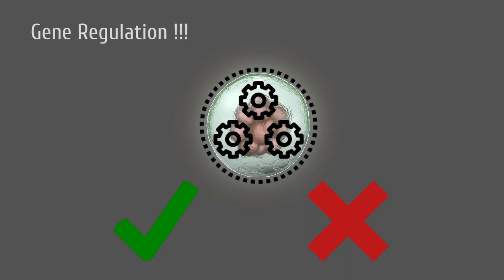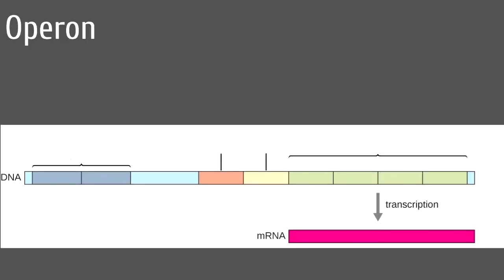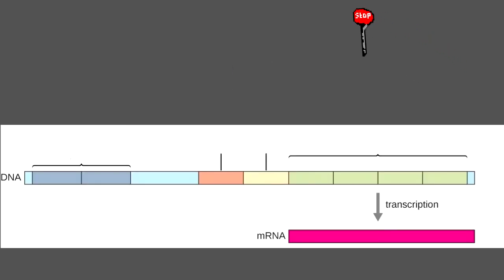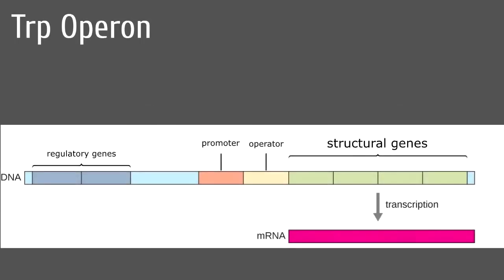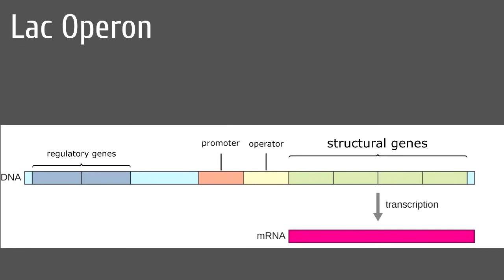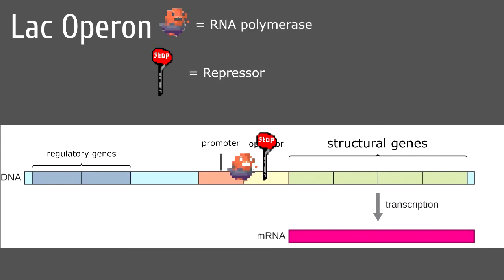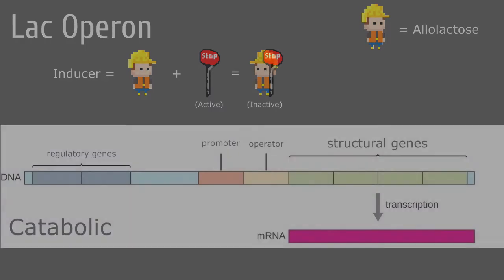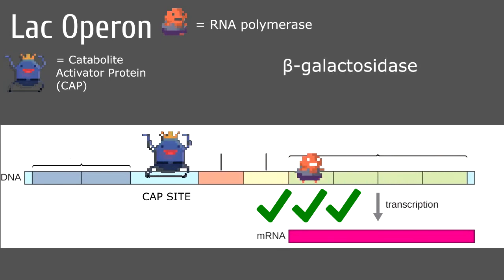Gene regulation by Kian Nahad